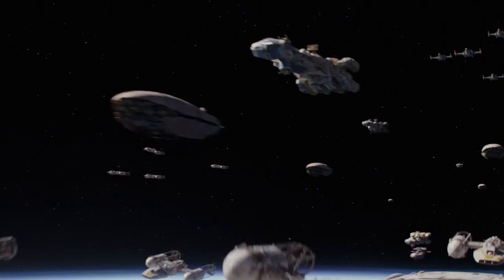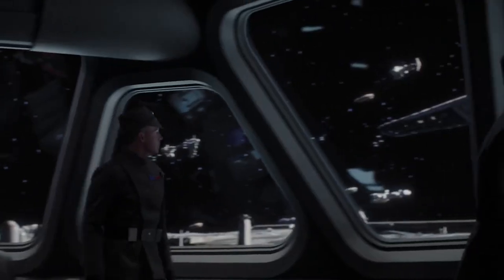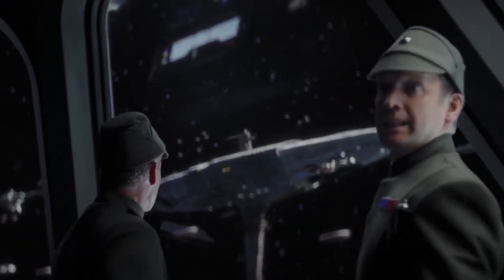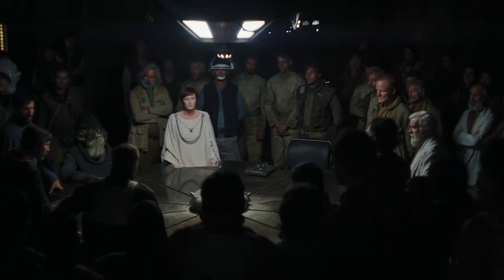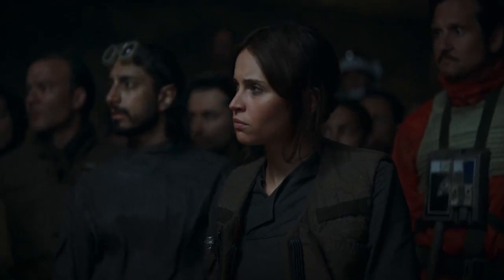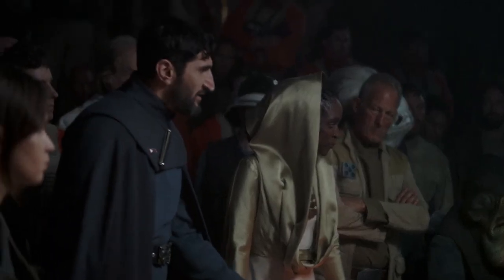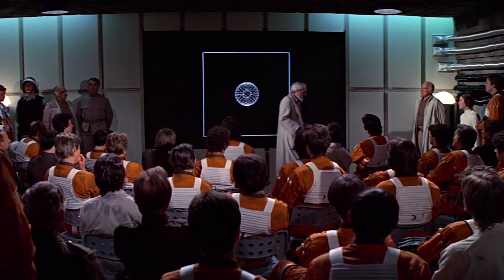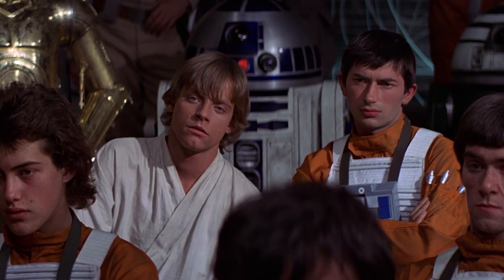Andor Episode 6 FULL Breakdown, Ending Explained and Star Wars Easter Eggs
Andor Episode 6. Ending Explained, Star Wars Ahsoka Trailer, Return of the Jedi, Starkiller Easter Eggs, New Empire Characters & Andor Episode 7 Trailer

Covering FULL Star Wars Andor Episode 6 The Eye Breakdown and Easter Eggs. Rogue One Prequel. Ending Explained. The Emperor, The Empire, Darth Vader, Star Wars Starkiller Armor Explained. Mortis Gods, Force Gods Explained. More Easter Eggs from Luthen's Shop. Indiana Jones Easter Eggs. How Ahsoka Tano is connected to the Rebels.

The Mandalorian Easter Eggs. The Mandalorian Luke Skywalker and Grogu Jedi Training Breakdown. Mandalorian Season 3 Trailer. Luke Skywalker After Return of the Jedi. And Future Luke Storylines. And where this fits with Darth Vader and The Inqusitors after the Obi Wan Kenobi Episode 6 Finale. How The Rebellion Was Formed. Andor Episode 4 Trailer. Imperial Security Bureau Explained. Moff Gideon The Mandalorian Easter Eggs.

Stellan Skarsgard Luthen Rael Explained. Mon Mothma, Coruscant, The Empire, The Emperor and Darth Vader. New Characters Explained. Ahsoka Trailer and Episodes Explained. Cliffhanger and Plot Teasers. Baby Yoda Grogu and Mandalorian Ending Scene, The Darksaber, Luke Skywalker Scene Easter Eggs and Star Wars Movie References. Mark Hamill commentary and Mandalorian Season 3 Release Date.

Ahsoka Tano Series Trailer. Hayden Christensen Returns As Darth Vader. Obi Wan Kenobi Trailer, The New Jedi. Grand Admiral Thrawn Teaser. Star Wars Movies Easter Eggs, Attack of the Clones, Ahsoka Tano and Grogu, Bo Katan. Empire Strikes Back, Return of the Jedi, Luke Skywalker, Anakin Skywalker and Baby Yoda Jedi.

Black Panther 2 Trailer, Avengers 5 Kang Dynasty Trailer, Avengers 6 Secret Wars Trailer, Thunderbolts Trailer, Ant-Man 3 Trailer, Deadpool 3, Fantastic Four Teaser and videos from Disney Plus Day.

My Star Wars Andor Episode 7 video will post next week. Full House of the Dragon Episode 9 video will post Sun. She Hulk Episode 9 Finale video next!